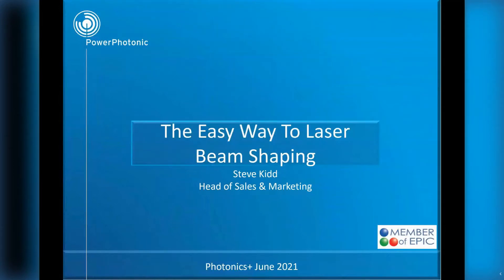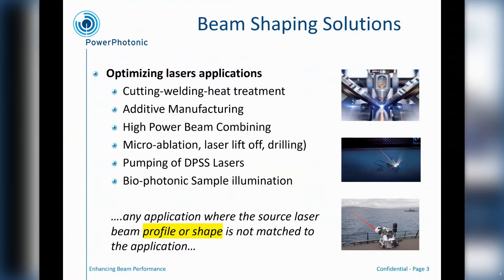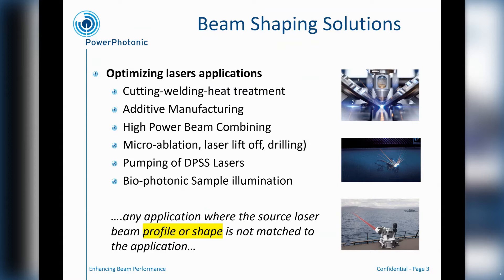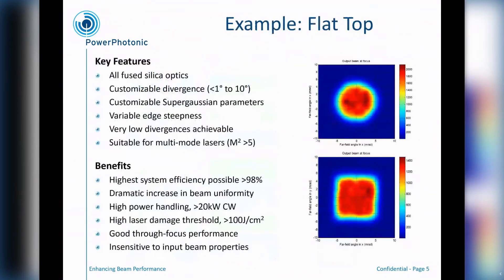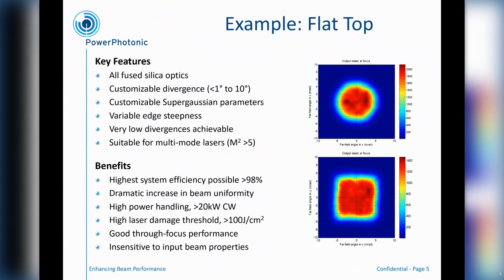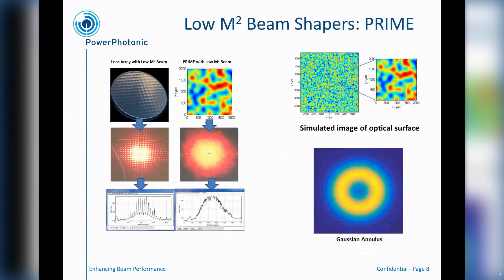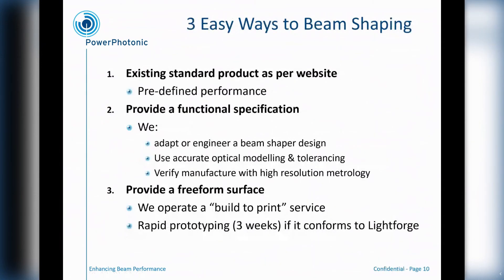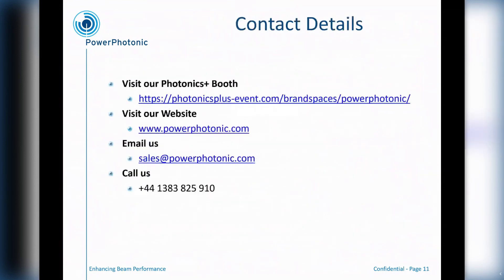POWERPHOTONIC - The Easy Way To Laser Beam Shaping PHOTONICS+ 2021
Beam shaping using traditional optics is often challenging from many aspects; typically, these include design complexity, limited performance, size & cost.

This holds true for the majority of beam shaping requirements  – converting gaussian profiles to top hat profiles, and/or converting round beams to square, rectangular or line shapes. Beam shapers for all of these functions are designed and manufactured by PowerPhotonic and supplied into a range of markets – Industrial materials processing, Laser Projection, Ophthamology and Defence.

PowerPhotonic beam shapers are often in the form of a single element fused silica component, and can be placed into collimated or uncollimated beams. This talk explains how PowerPhotonic takes customers beam shaping  requirements and fulfils them either with stock parts, or custom designed and manufactured components.

POWERPHOTONIC is a member of EPIC – European Photonics Industry Consortium, the largest photonics industry association in the world.